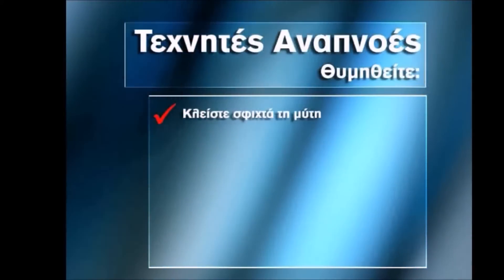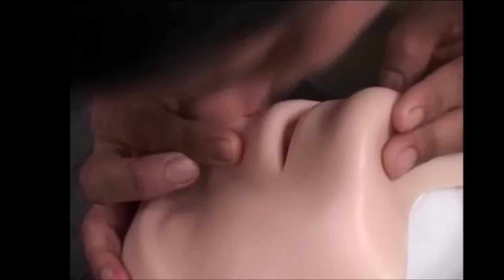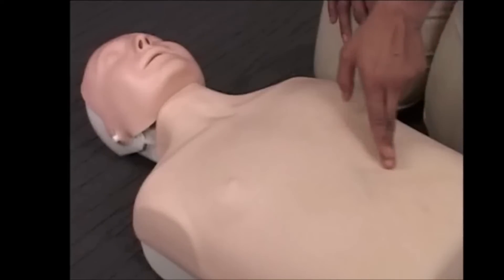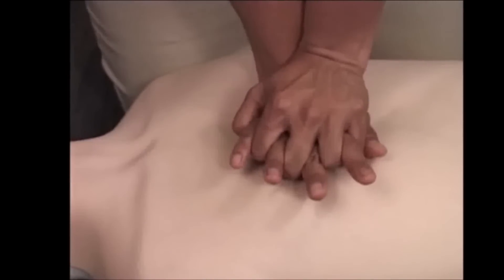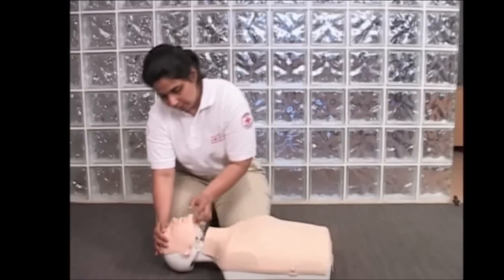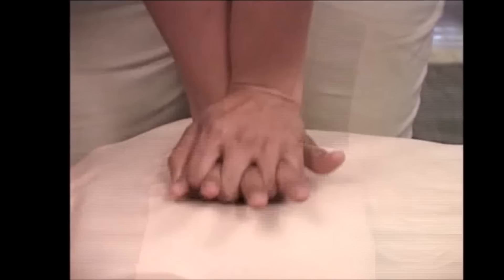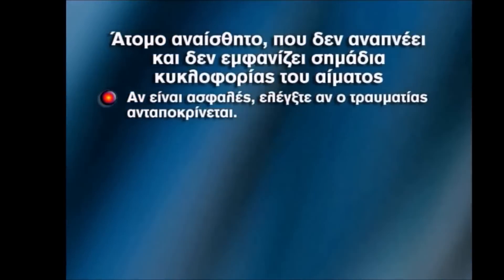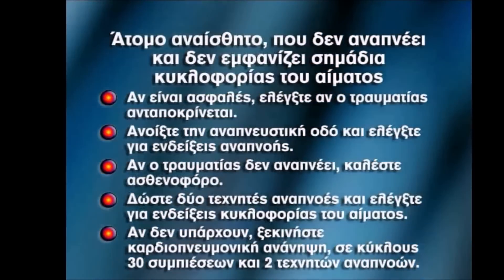Πρώτες Βοήθειες ΚΑΡΠΑ σε ΕΝΗΛΙΚΕΣ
Στόχος των Πρώτων Βοηθειών σε περιπτώσεις καρδιακής ανακοπής είναι η επαναφορά της αυτόματης κυκλοφορίας και να διασφαλιστεί η όσο το δυνατό μεγαλύτερη παράταση της ανθρώπινης ζωής.

Τι είναι η καρδιακή ανακοπή; Ξαφνική διακοπή της καρδιακής λειτουργίας όπου ακολουθείται και από διακοπή της αναπνοής. Εμφανίζεται αιφνίδια σαν επιπλοκή οξέος εμφράγματος μυοκαρδίου, καρδιακών αρρυθμιών, shock κ.α. Η άμεση εφαρμογή ΚΑΡΠΑ διπλασιάζει το ποσοστό επιβίωσης στην καρδιακή ανακοπή. Ο συνδυασμός ΚΑΡΠΑ και χρήσης αυτόματου εξωτερικού απινιδωτή (ΑΕΠ) αυξάνει το ποσοστό επιβίωσης.

Αν βρεθείτε μπροστά σε περίπτωση καρδιακής ανακοπής ενός ενήλικα πρέπει να:
1. Ελέγξτε για πιθανούς κινδύνους (διερχόμενο ποδήλατο) και να πλησιάσετε με ασφάλεια στο θύμα
2. Ελέγξτε αν το θύμα αντιδρά. Αν δεν αντιδράσει φωνάξτε βοήθεια από περαστικούς.
3. Ανοίξτε και κρατήστε ανοιχτό τον αεραγωγό (αναπνευστική οδό) με δύο κινήσεις: Τοποθετήστε το ένα σας χέρι στο μέτωπο και σπρώξτε το κεφάλι προς τα πίσω – ταυτόχρονα ανυψώστε το πηγούνι του σηκώνοντας το με τα δύο δάκτυλα  - δείκτης & μέσος του άλλου σας χεριού)
4. Ελέγξτε την αναπνοή του. Ακούστε και δείτε αν ο θώρακας του θύματος ανασηκώνεται.
5. Εφόσον δεν αναπνέει, καλέστε 166 και ταυτόχρονα εφαρμόστε ΚΑΡΠΑ (όπως στο βίντεο). Αν δεν είστε μόνος/η ζητήστε από κάποιον να καλέσει το 166 και εσείς ξεκινήστε ΚΑΡΠΑ.
6. ΚΑΡΠΑ: Κάντε 30 θωρακικές συμπιέσεις, έπειτα κλείστε σφιχτά τη μύτη και δώστε 2 εμφυσήσεις δυνατές. Η κάθε εισπνοή κάνει το στήθος να ανεβαίνει. Συνεχίστε την διαδικασία εως ότου φτάσει το ασθενοφόρο. Αν είστε δύο άτομα, κάντε την διαδικασία εναλλάξ για να μην κουραστείτε.

ΠΡΟΣΟΧΗ:
Αν δε θέλετε να δώσετε τεχνητές αναπνοές, μπορείτε να κάνετε μόνο τις θωρακικές συμπιέσεις.
Χρησιμοποιήστε μάσκες, πάνω στο πρόσωπο του θύματος, ως ασπίδα προστασίας. Κυκλοφορούν σε σελίδες με είδη Πρώτων Βοηθειών. (μάσκα προσώπου τεχνητής αναπνοής

Όπως είπε ο Dr Hilary Jones «η εκμάθηση της παροχής Πρώτων Βοηθειών είναι εύκολη, αλλά αυτή η βασική γνώση μπορεί να αποδειχθεί σωτήρια σε ένα έκτακτο περιστατικό».

Γίνε κι εσύ, γνώστης Πρώτων Βοηθειών. Μπορεί τα δικά σου χέρια να σώσουν μια ζωή!!!

Επικοινώνησε με τον Ερυθρό Σταυρό της περιοχής σου και ενημερώσου!!!